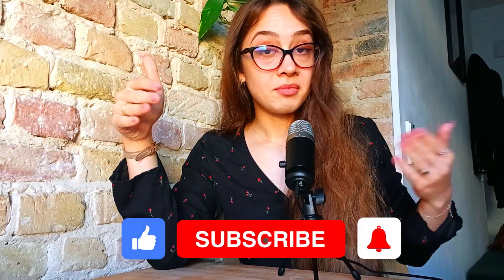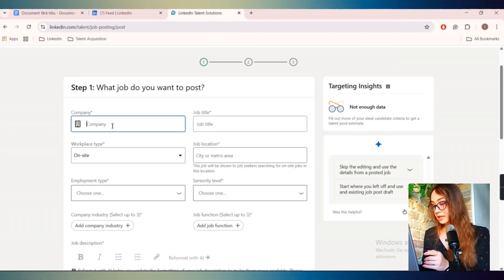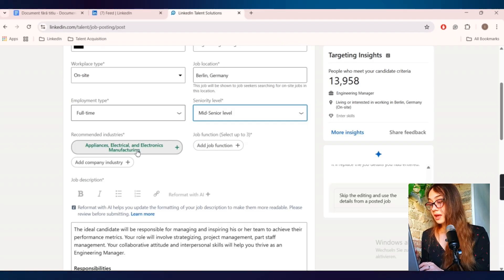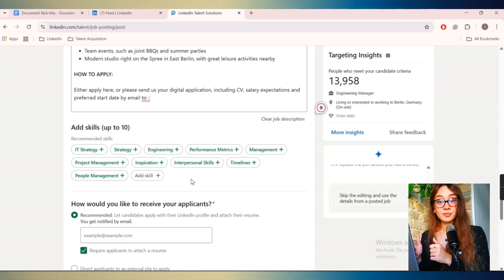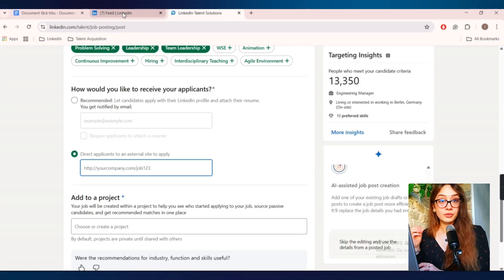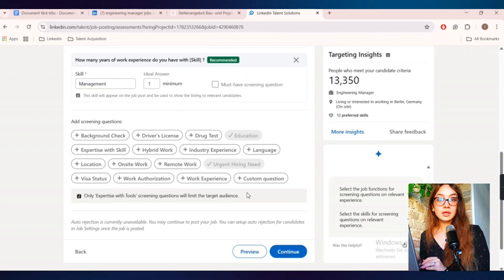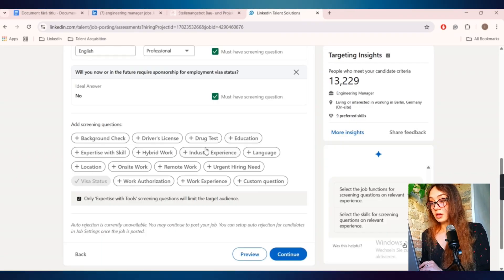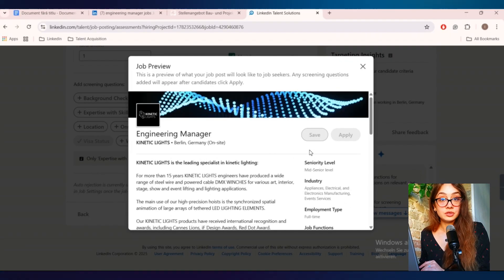How you can post a Job Ad on LinkedIn (Recruiter)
Hi Hello,

This is a short tutorial on how you can post a job on LinkedIn when you work in HR/Talent Acquisition. LinkedIn is one of the largest platforms for recruiting candidates, so every recruiter should utilise it to source and attract top talent.